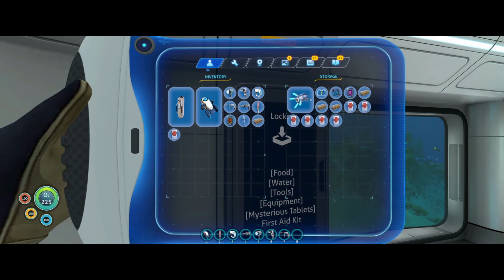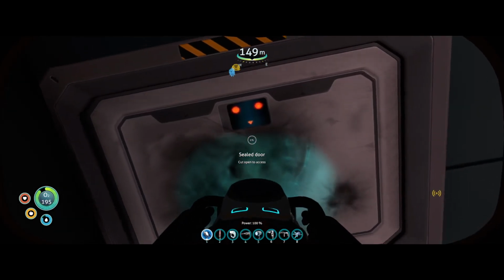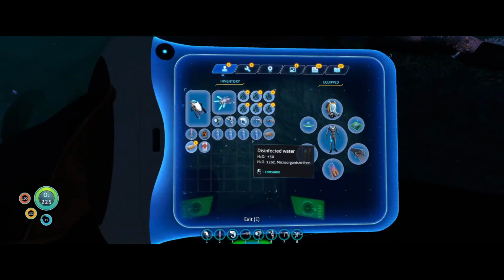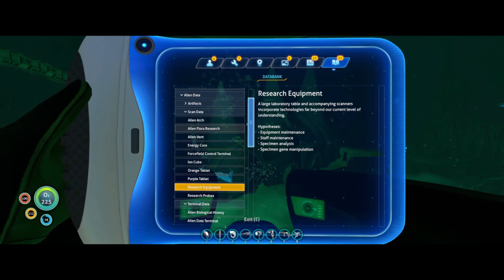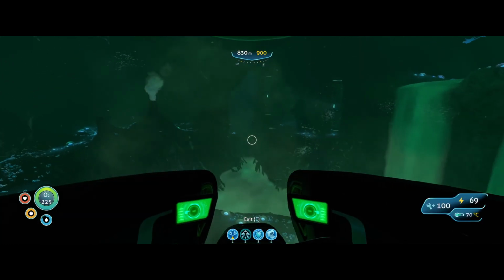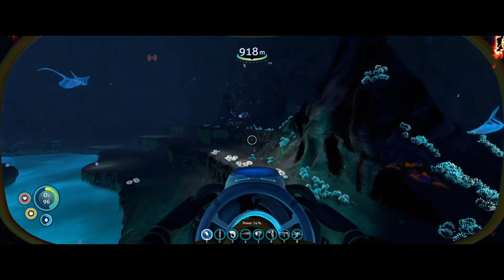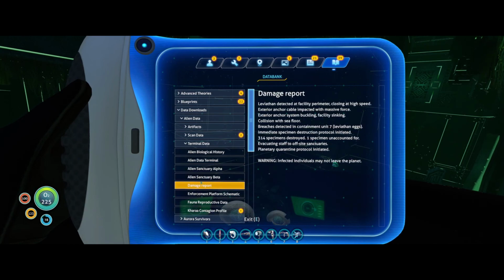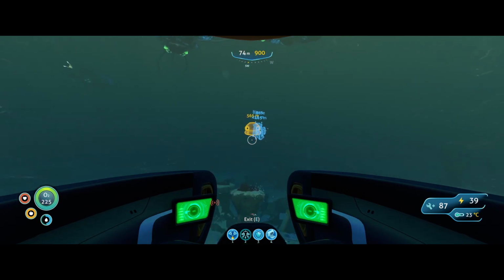Lost River Exploration! - Subnautica Modded Let's Play (Part 7)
It's time to head deeper into the abyss. The Lost River awaits!

We have an amazing community on Discord, come join the Fish Bowl!

List of mods:
- Auto-sort Lockers
- Better Scanner Blips
- Blueprint Tracker
- Customized Storage
- Databox Scanner Fix
- Easy Craft
- Fish Overflow Distributor
- Moonpool Vehicle Repair
- Subnautica Map